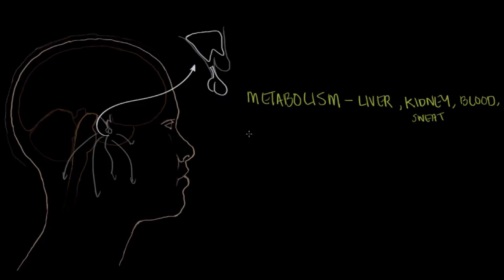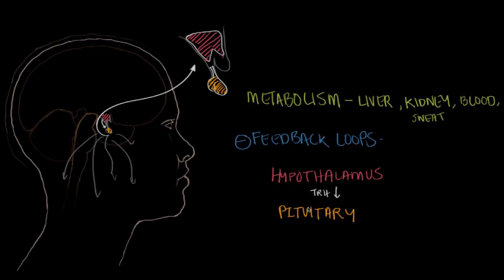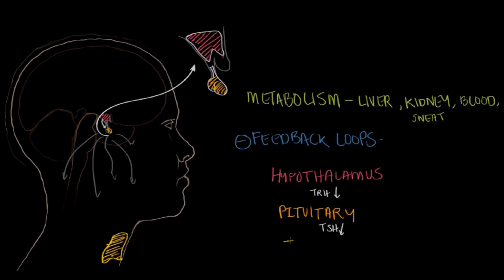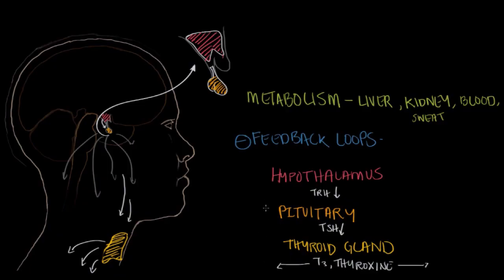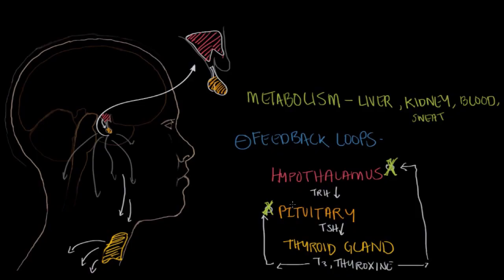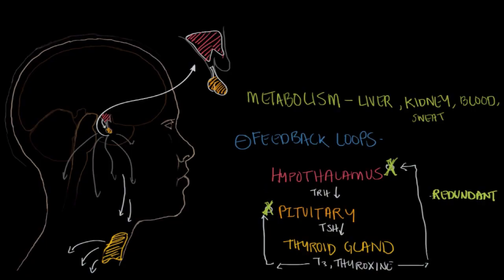Hormone concentration metabolism and negative feedback | NCLEX-RN | Khan Academy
In this video we're going to learn about how the concentration of hormones in our blood is regulated. By Ryan Patton. . Created by Ryan Scott Patton.